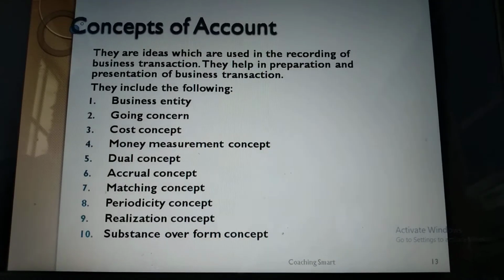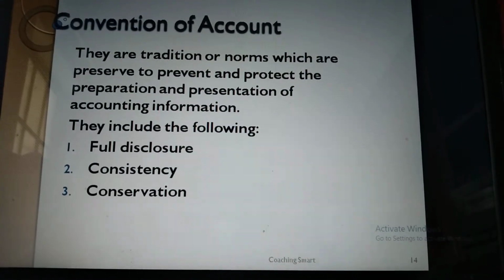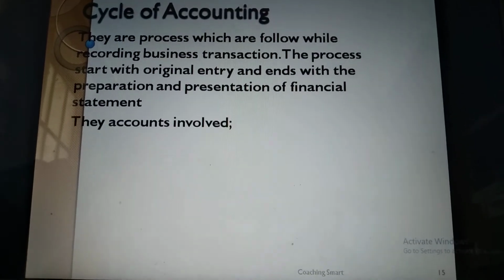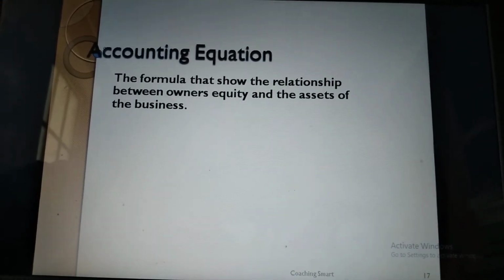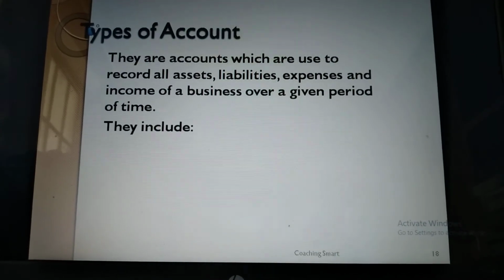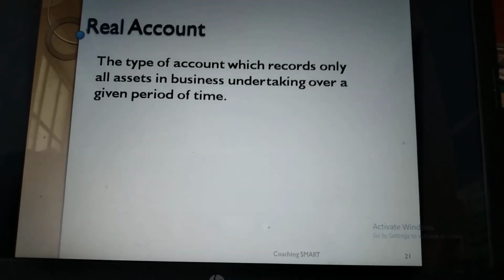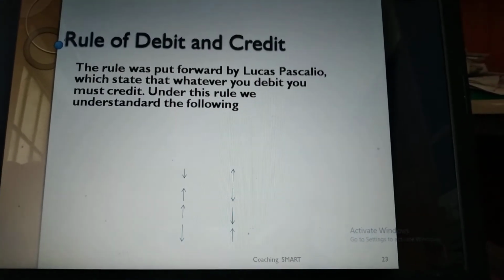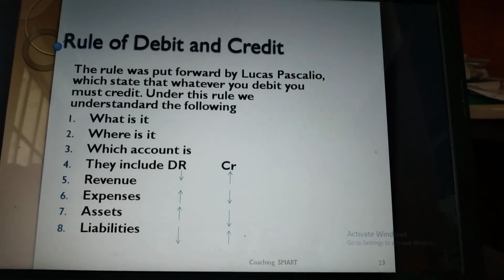Understanding Accounting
Learning as no end continuation of introduction Accounting B. Learning is real.